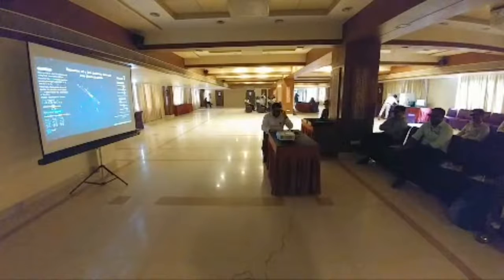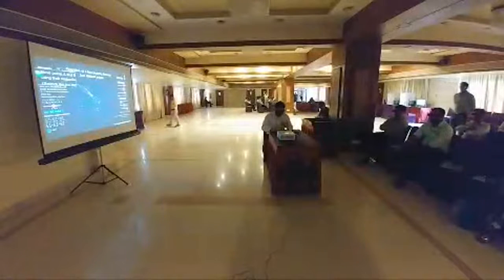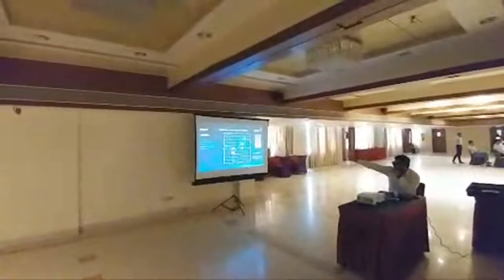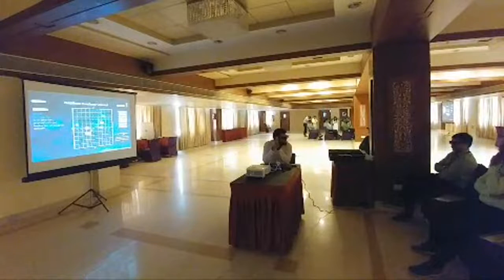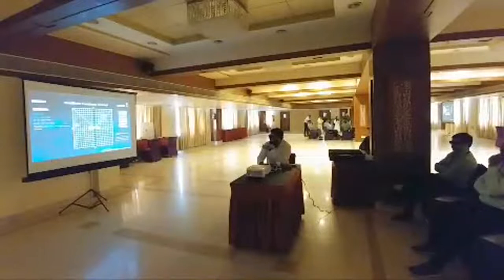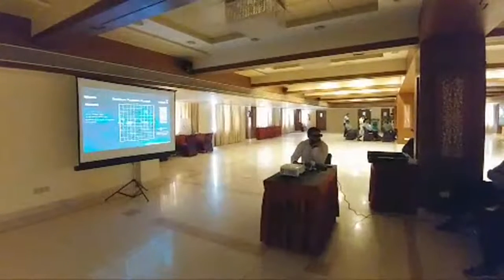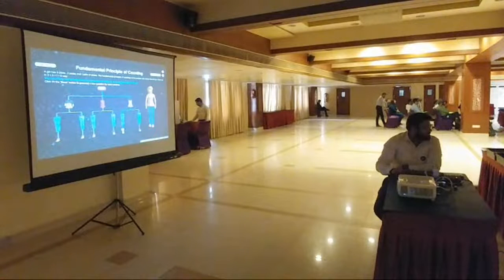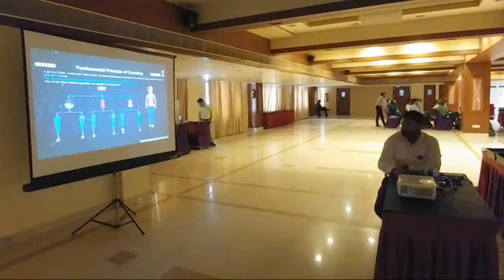11th And 12th Math Innovators In Making